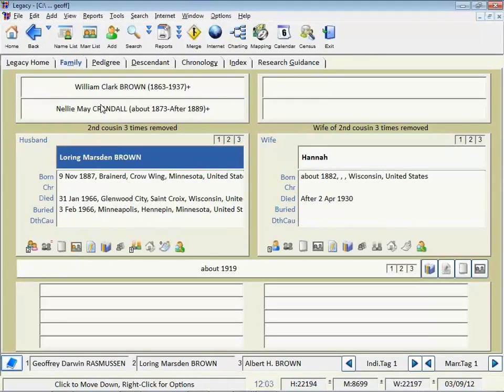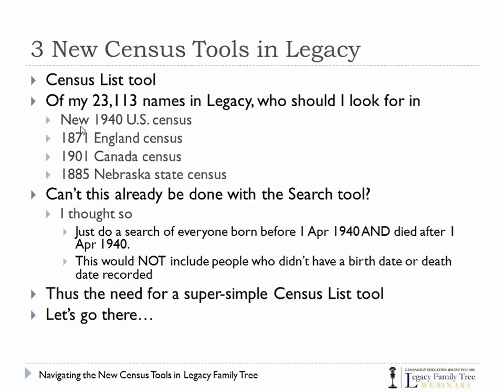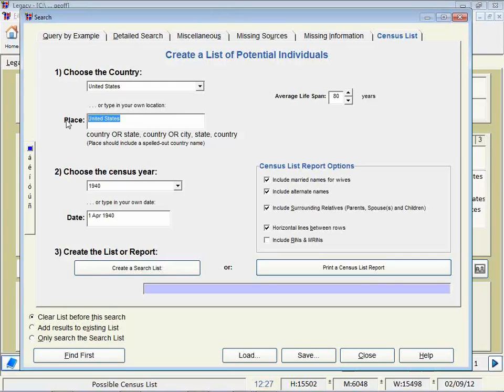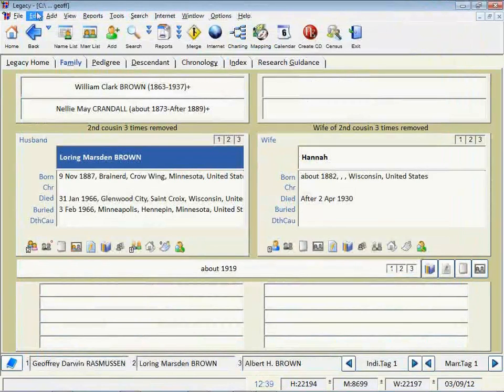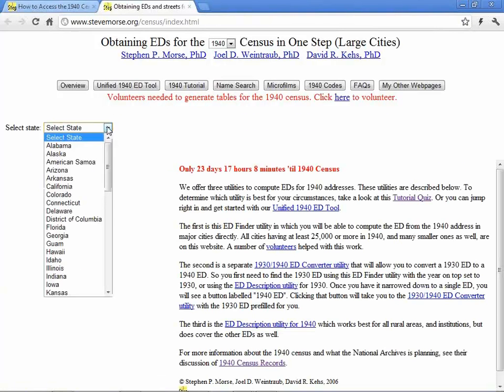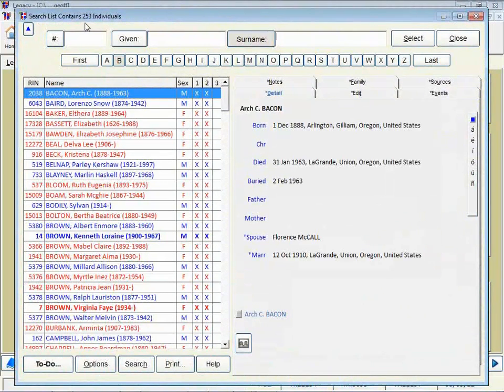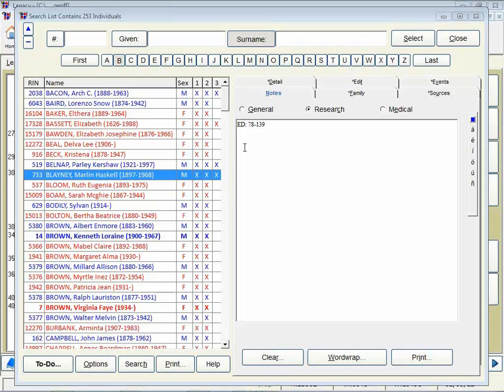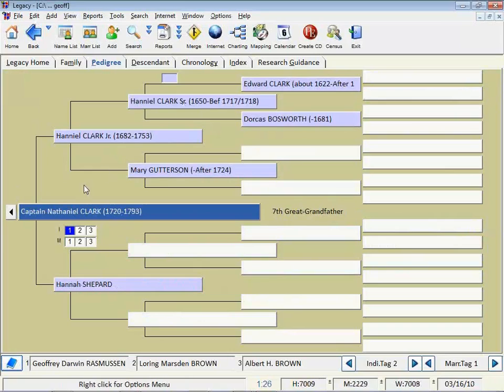Navigating the New Census Tools in Legacy Family Tree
Legacy Family Tree recently released three major census tools to assist genealogists in their census research. While the first two tools relate specifically to the upcoming release of the 1940 U.S. census (new 1940 U.S. census transcription form and 1940 U.S. census SourceWriter template), the third will help with census research around the globe (the new Census List tool). Join Legacy's Geoff Rasmussen, the brains behind the new Census List tool, as he explores these new features and demonstrates their use. You will also enjoy the additional tips and tricks along the way.

to view a larger version of this recording.

Tips, educational articles, free webinar announcements here on the Legacy Family Tree Blog:

FREE live webinars every week! Learn how to do genealogy research from the experts at Legacy Family Tree Webinars:

There are over 60 "Always FREE" classes in the Family Tree Webinars library! Find them here: